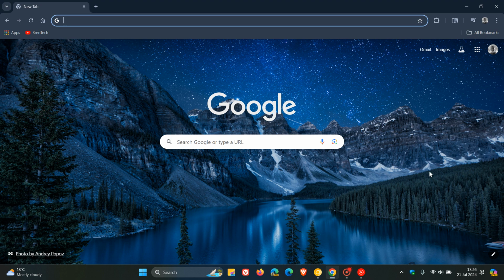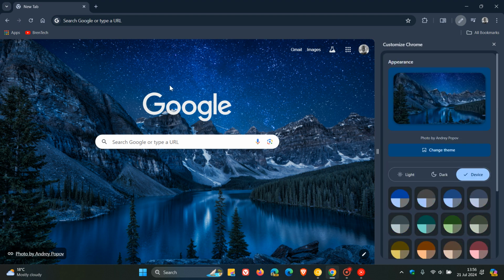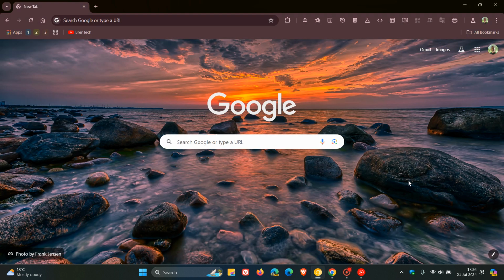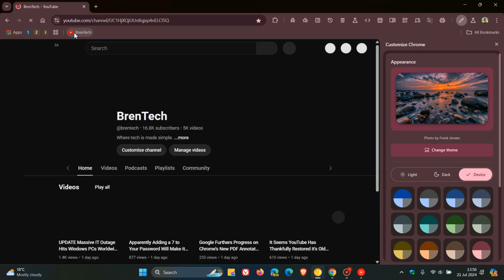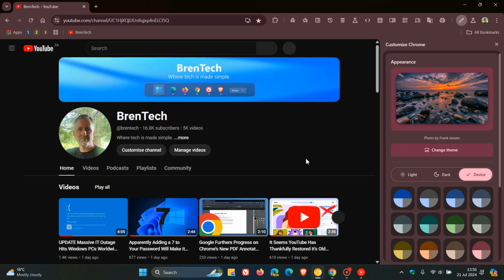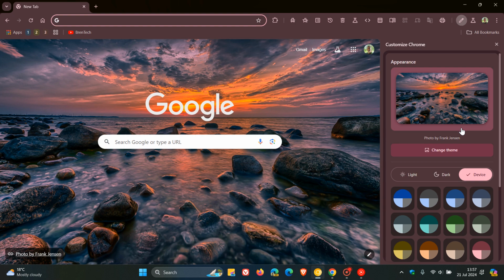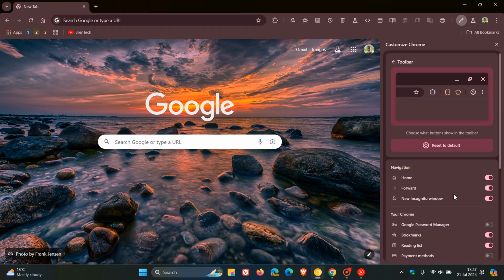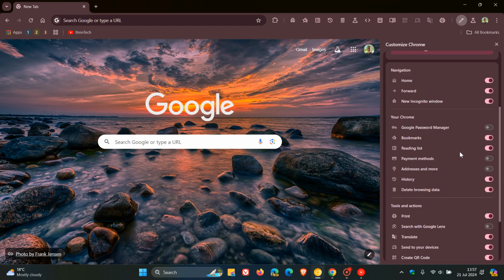Chrome's 'Customize this page' Will Finally be Able to be Opened Outside The New Tab Page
Google has also added new buttons that you can pin to the toolbar in Chrome Canary 128.